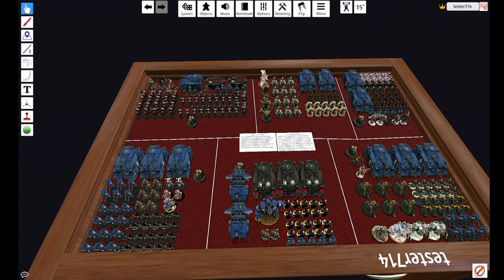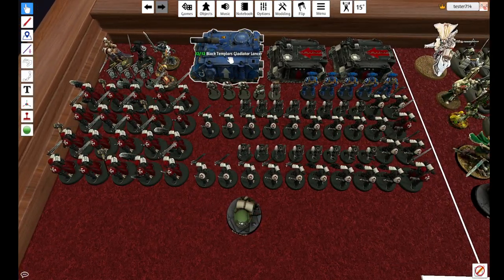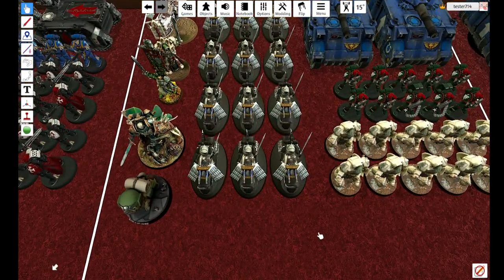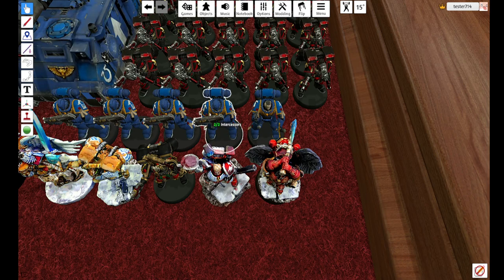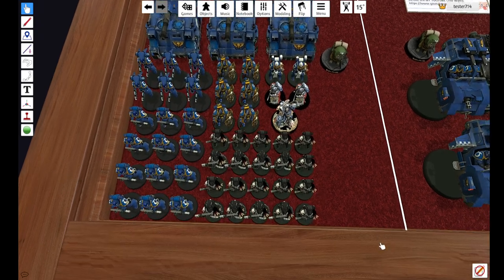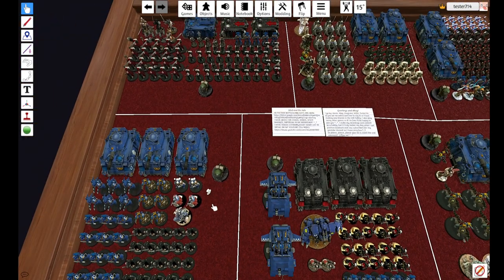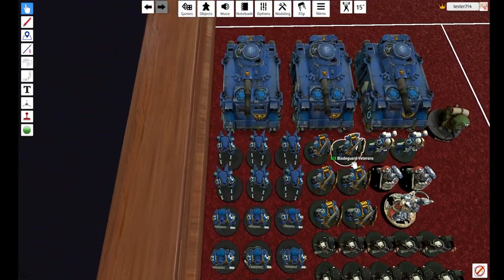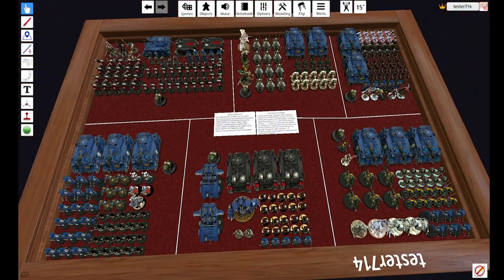Warhammer 40,000 10th Ed Armies 1/4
Blurb:
I am making these videos to help newer players or spark debate for improved wargaming. I do not plan or intend to become a popular content creator but It would be a lie to say it's not something I would love to do full time (to include editing and etc in the future).